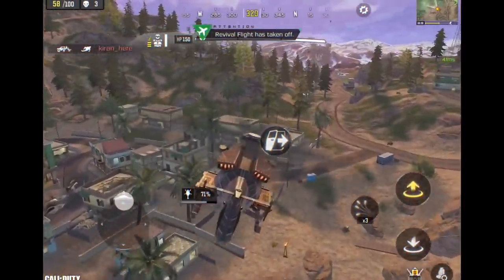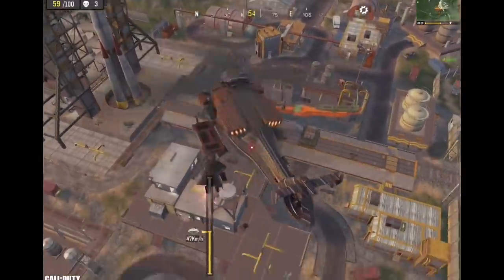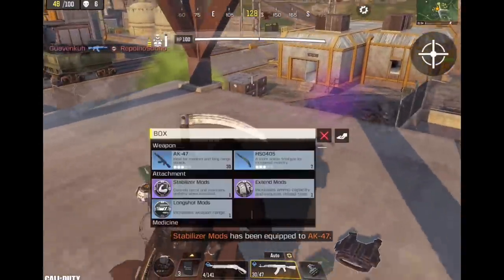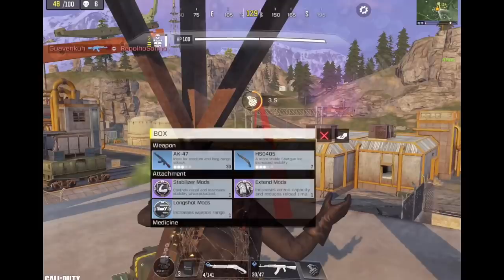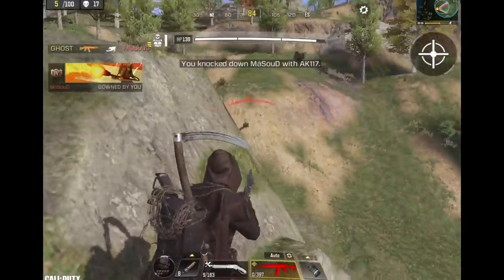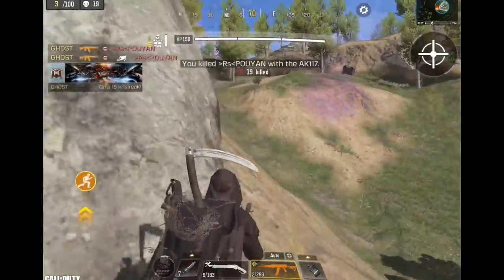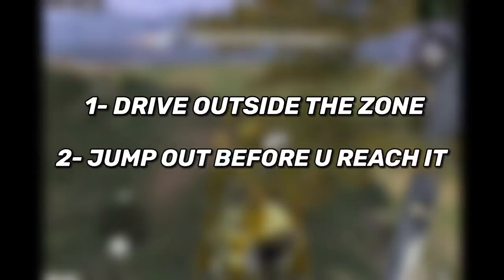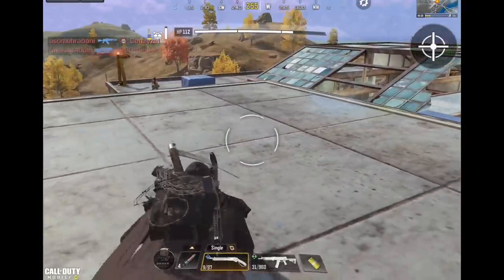How To Wipe Pro Squads Smartly in Tough Situations in Call of Duty Mobile Battleroyale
Part 2 of solo bs squad guide .. I really hope u guys find this useful ♥️

Device: iPad Mini 5
Recording Software: Elgato HD 60
Montage App: Adobe Premiere Pro 2020/VideoLeap
Thumbnail App: Affinity Photo

FAQs:
1- Are u boy or girl ? Boi
2- Where u from ? Oman
3- Device ? iPad Mini 5
4- Can I play with u ? Sorry not possible 💔